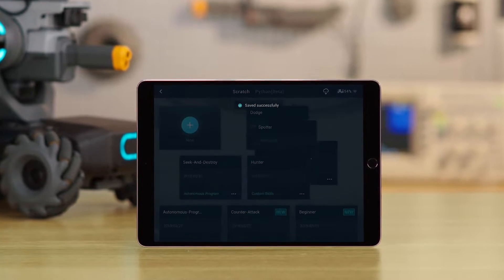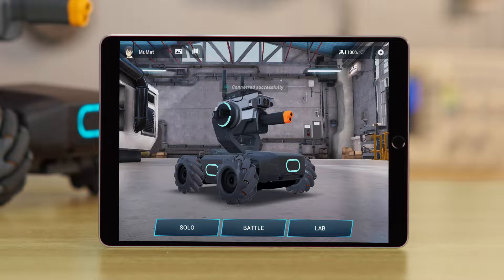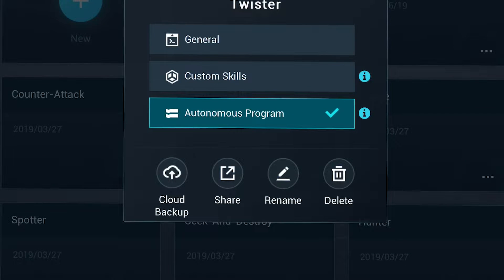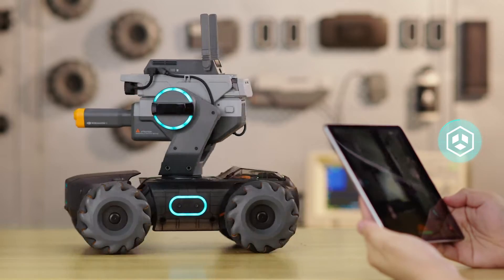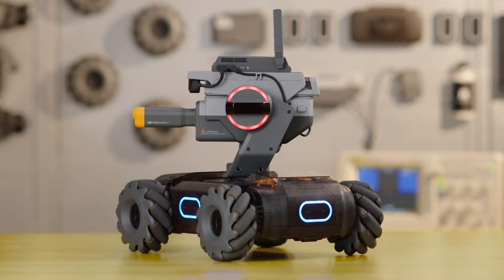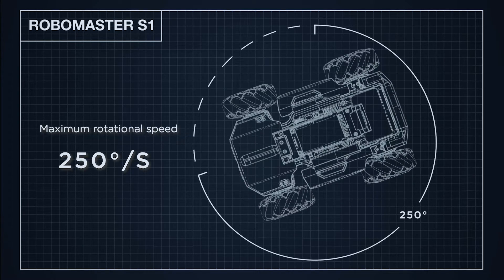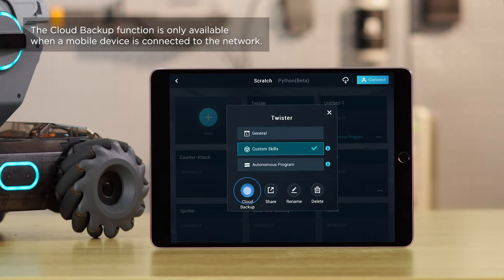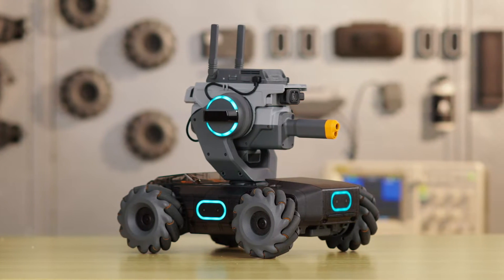How to Use DIY Programming with RoboMaster S1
Use the RoboMaster app to write programs. Also, you can easily apply and share them with your friends. Watch this tutorial to learn how to use DIY Programming with RoboMaster S1.